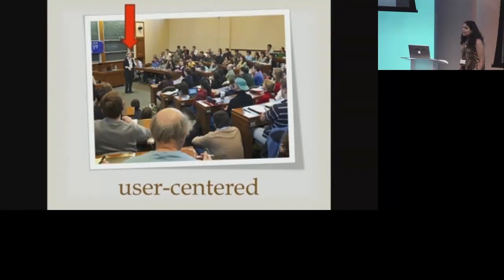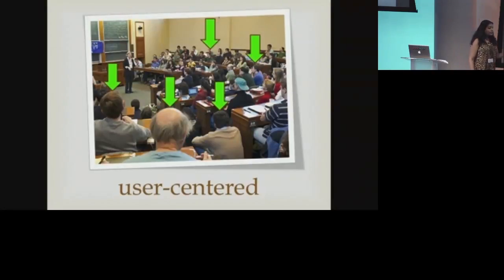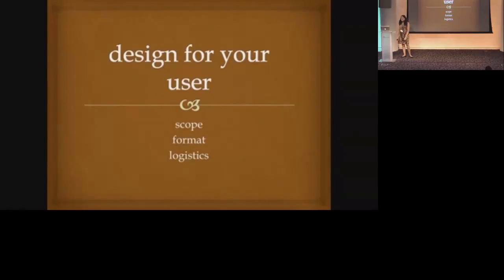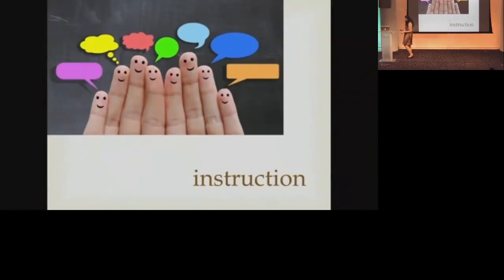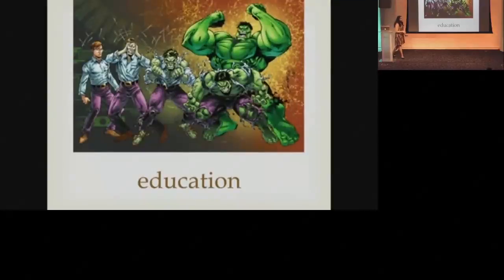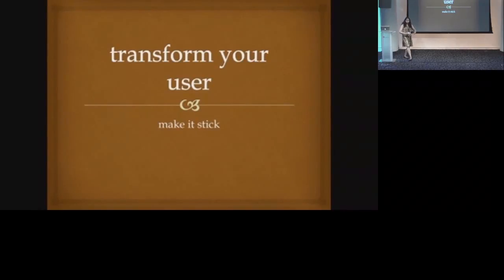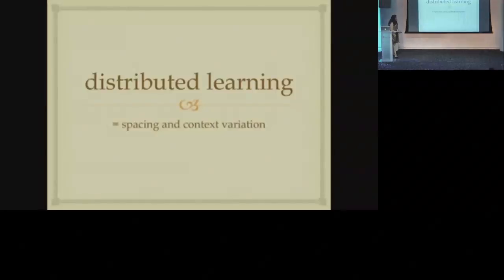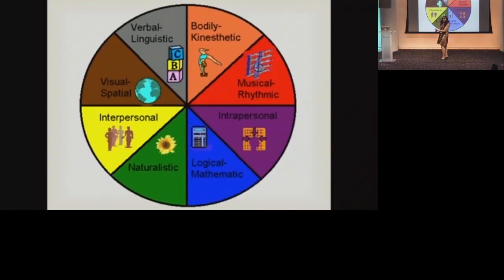Designing Your User's Learning Experience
AppNexus' Nitya Shekar discusses what it means to be "user-centered" and "performance-based" in design.